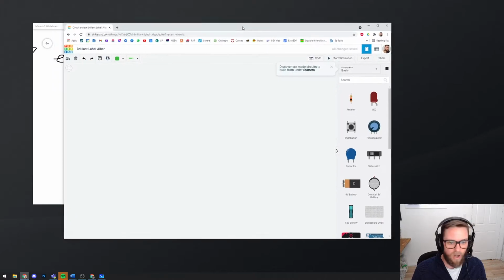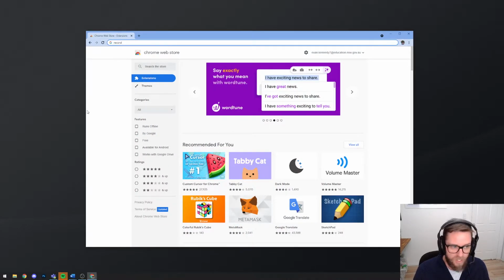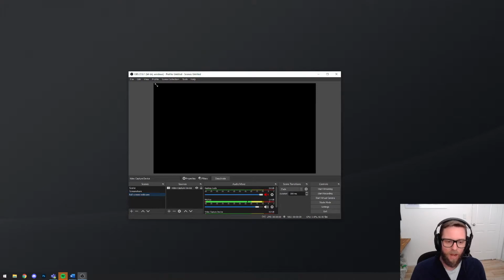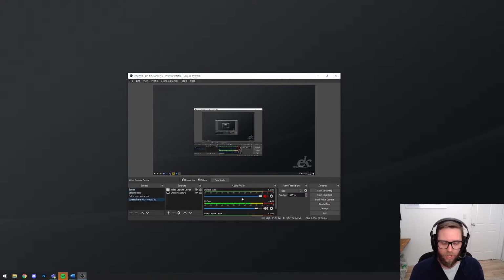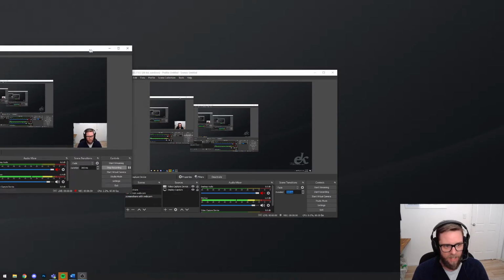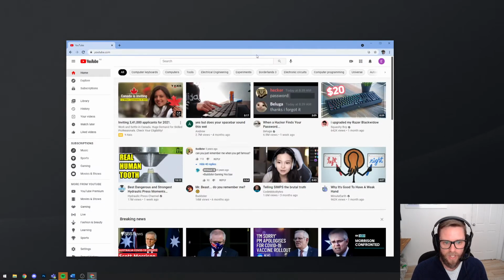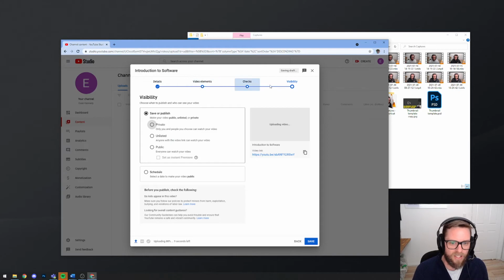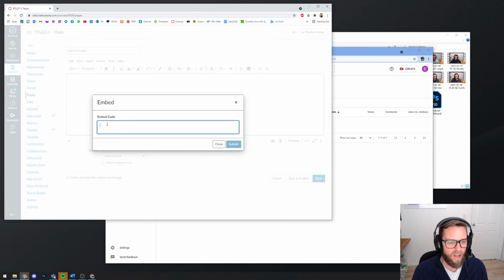How to make Youtube videos - a tutorial for teachers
This video aims to show teachers how they can create Youtube videos which they could share with students during remote online learning. Using either Windows Game Bar to record an app, or OBS Studio to screen record and record webcam footage. A brief explanation of how to setup OBS is given, and then a tutorial on how to upload a video to youtube and embed it on a Canvas or another LMS follows.